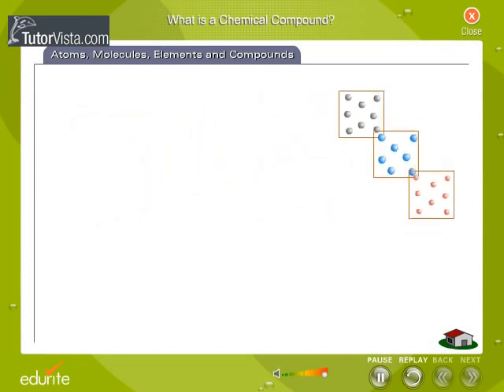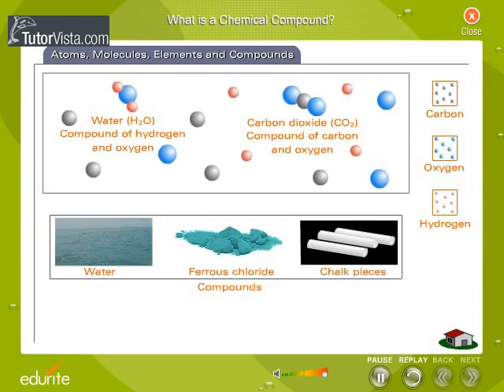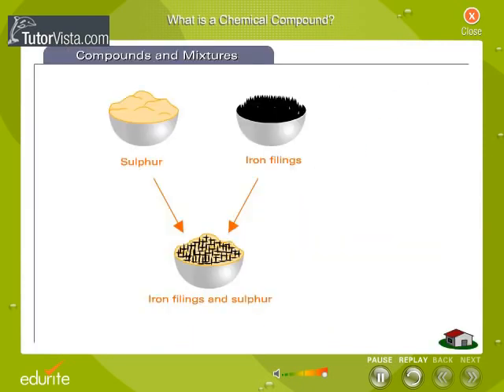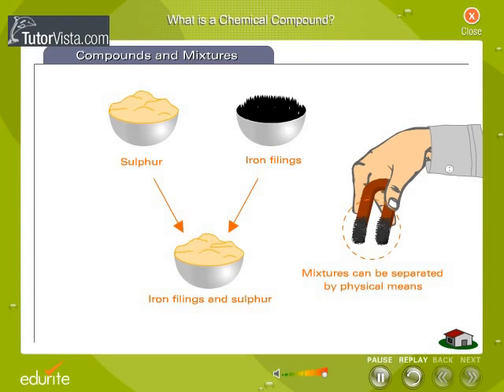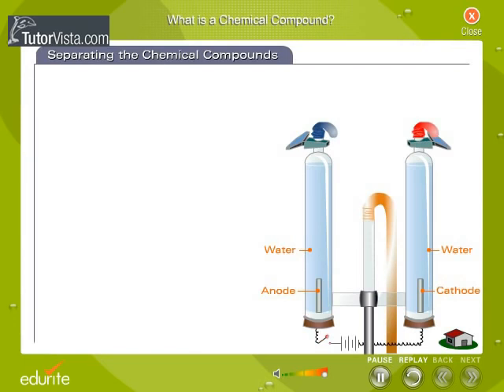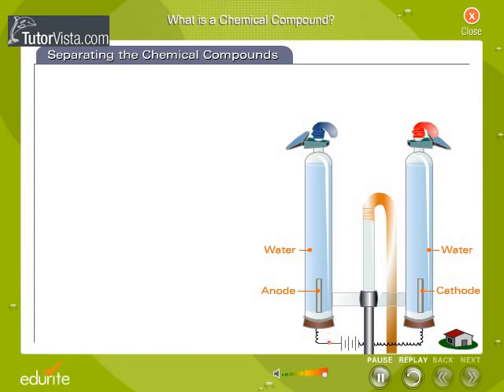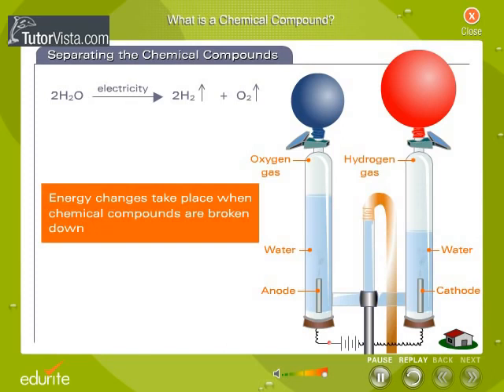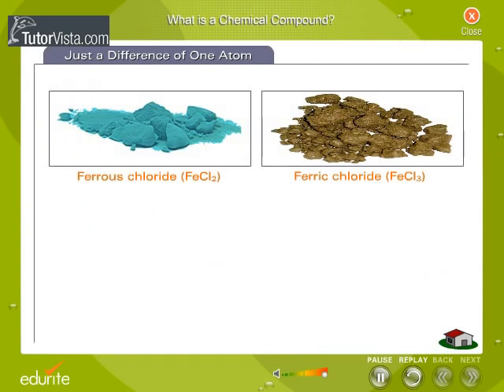What Is A Chemical Compound